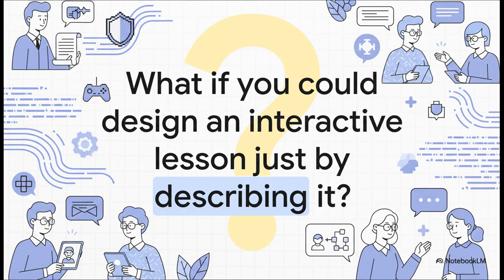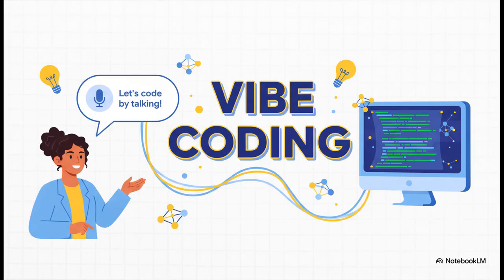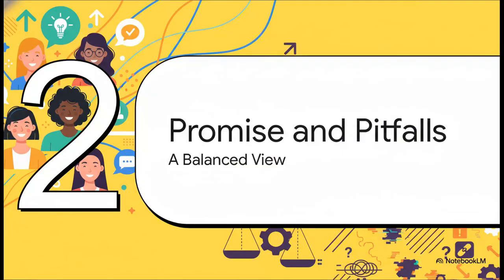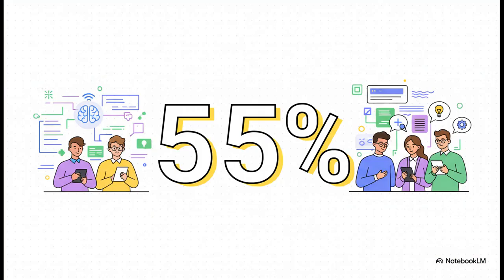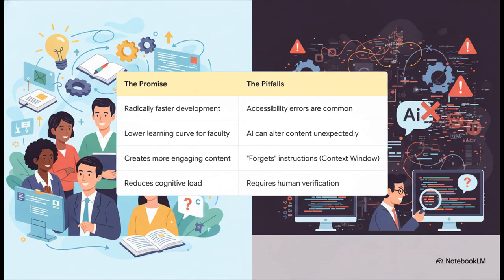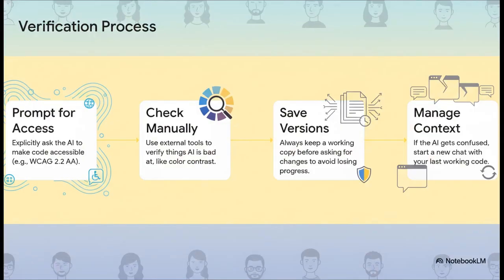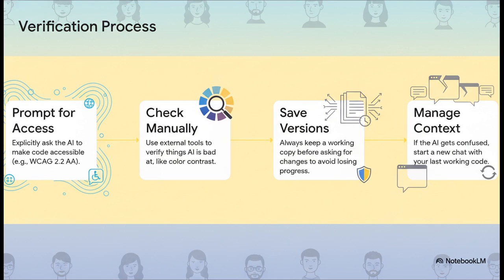A Lecturers Guide to Vibe Coding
HCTL used Notebook LM to explain vibe coding for this video. Vibe coding is defined and use cases are explained. This video used information from other higher education videos about vibe coding